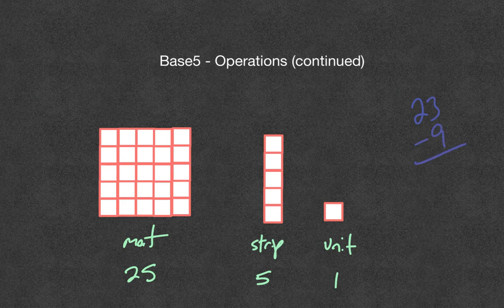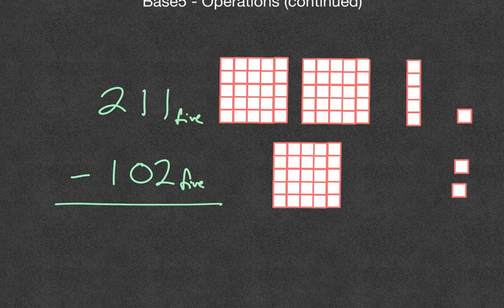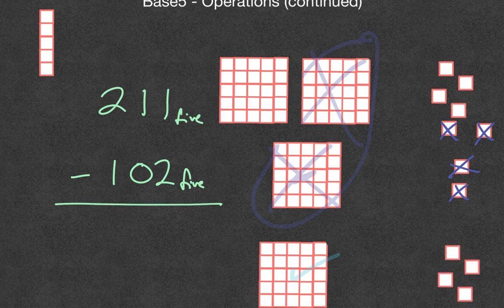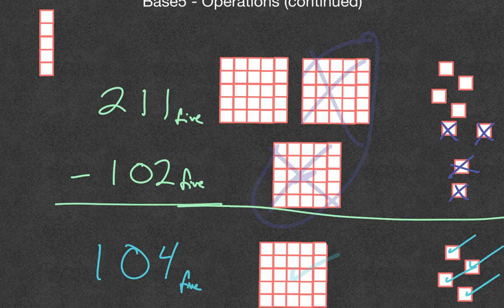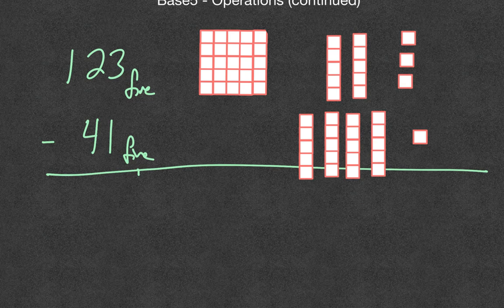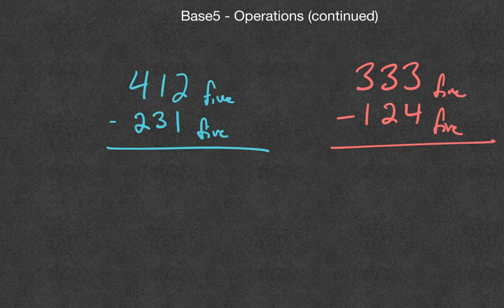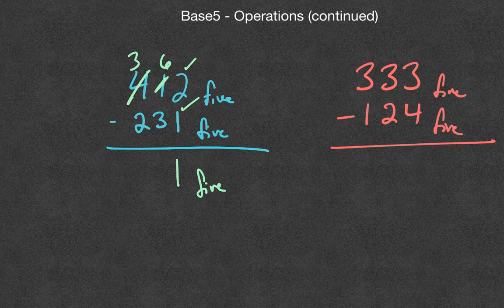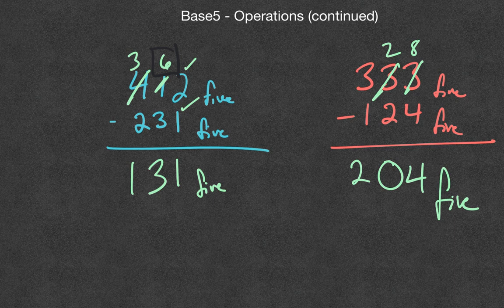Base5 - 5b.mp4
Subtraction in Base5